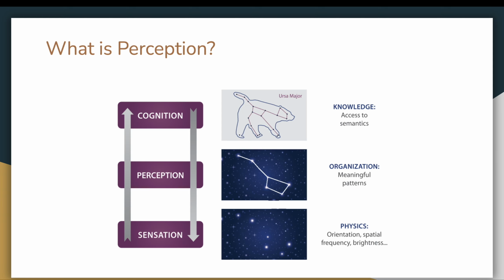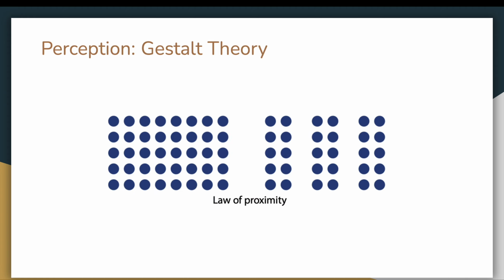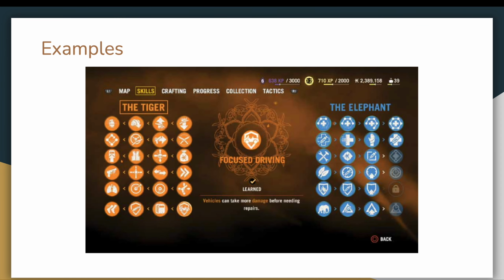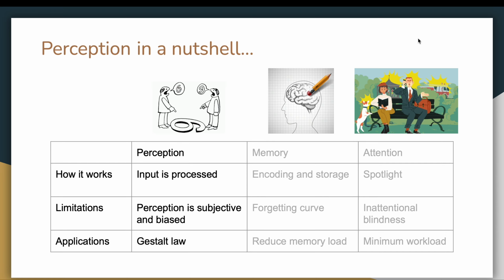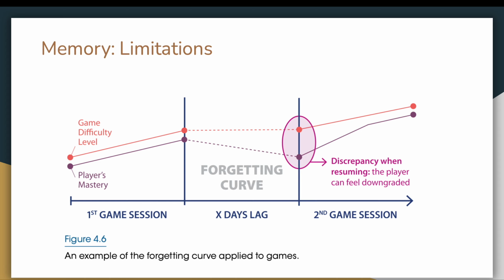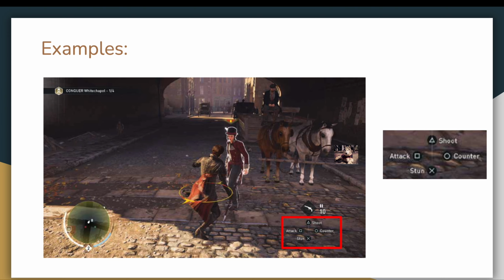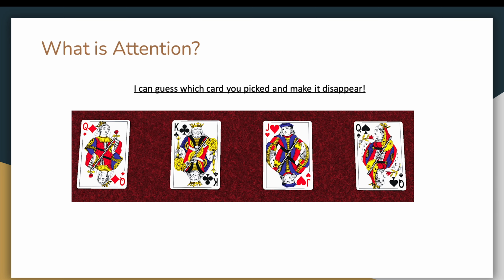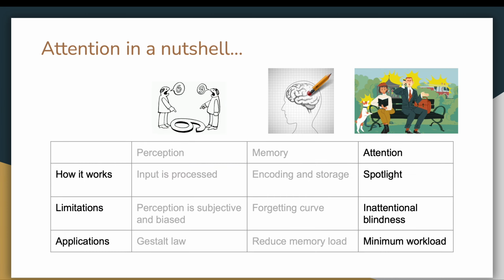Video Book Report: The Gamer’s Brain: How Neuroscience and UX can impact video game design?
This is a video book report on "The Gamer's Brain" by Celia Hodent. This book illustrates game design concepts from a cognitive perspective. I learned a lot from the book.